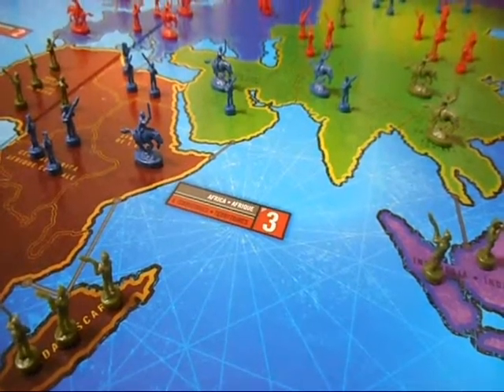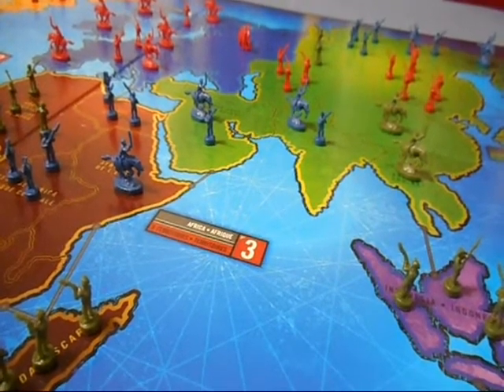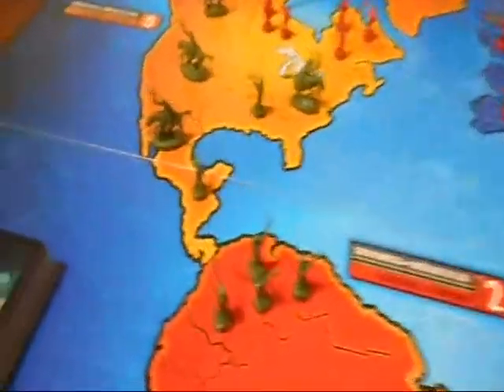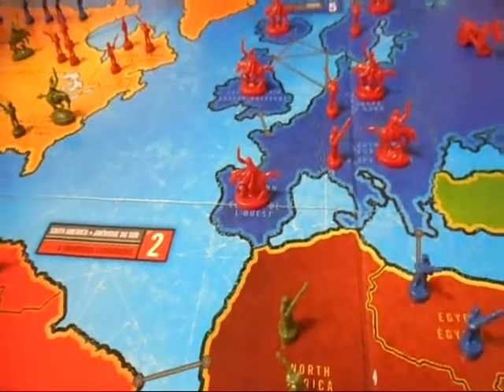The Basics - Massing your forces! (RISK)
As I will show you using the simulated three-player game from the previous episode, once several turns have come and gone and you've massed your forces, it leads to war! I'll show you where to mass, and what to finally attack!